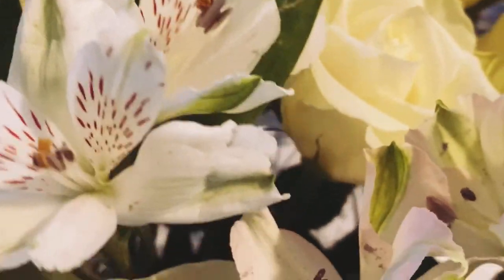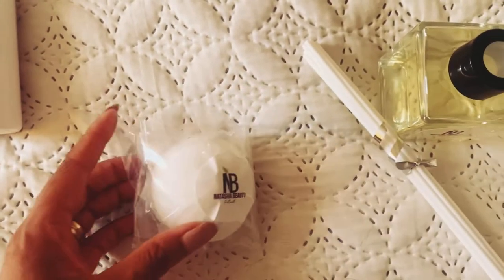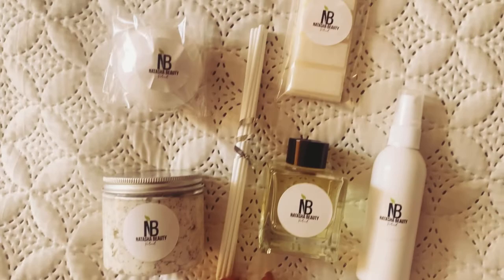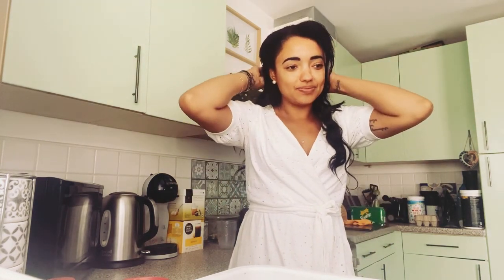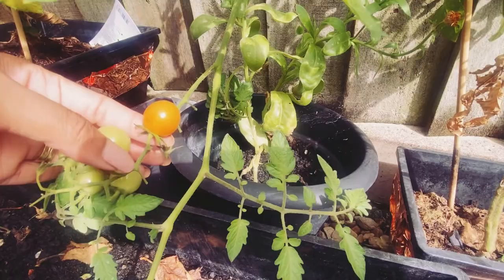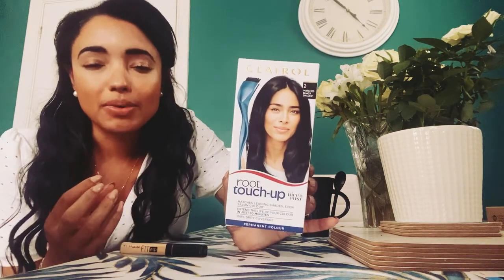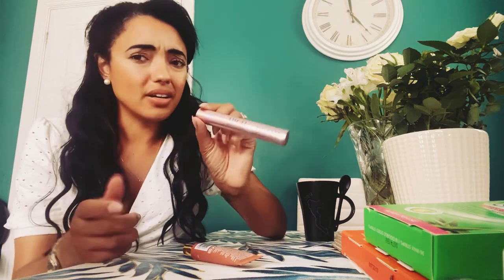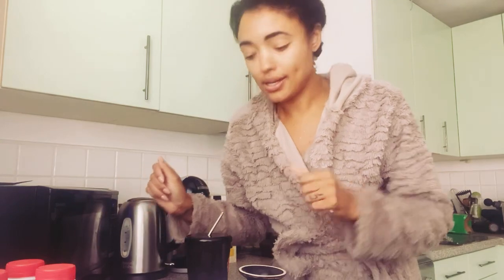BANK HOLIDAY WEEKEND. FUN IN THE COTSWOLDS & BEAUTY SHOPPING